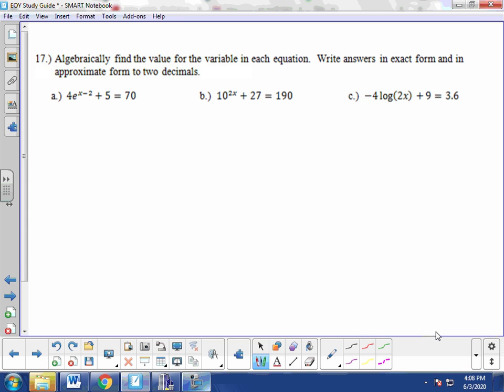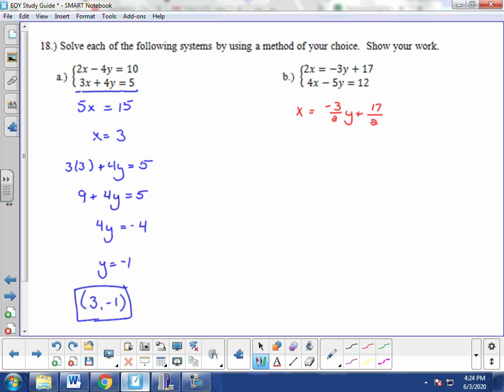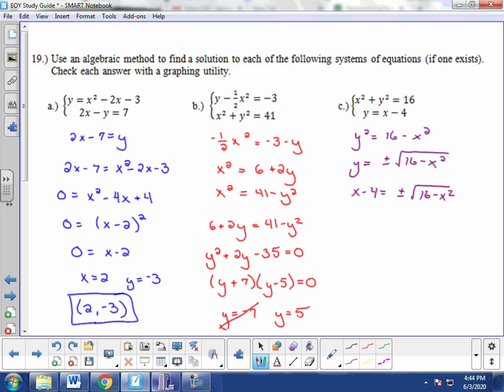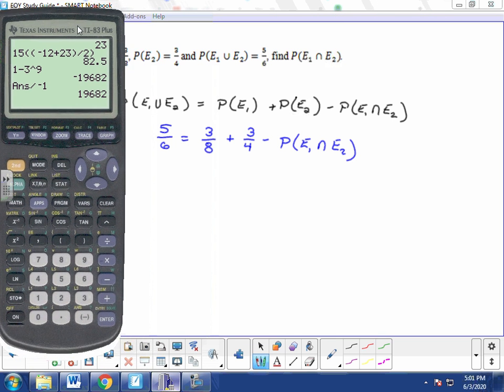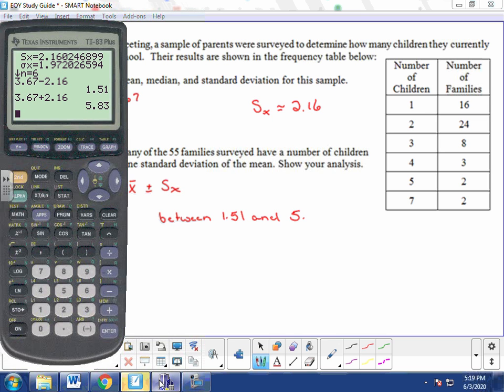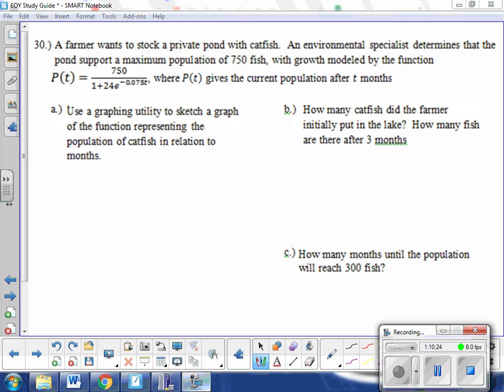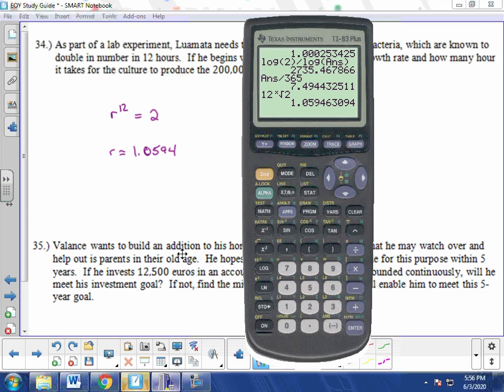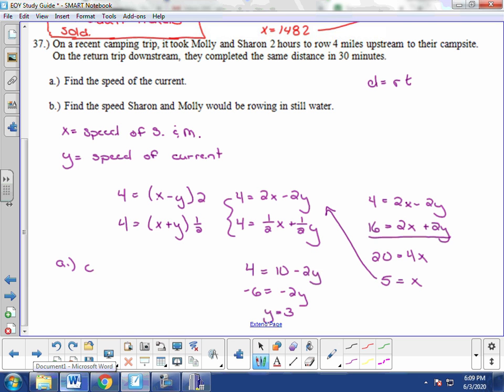EOY Study Guide Part 2